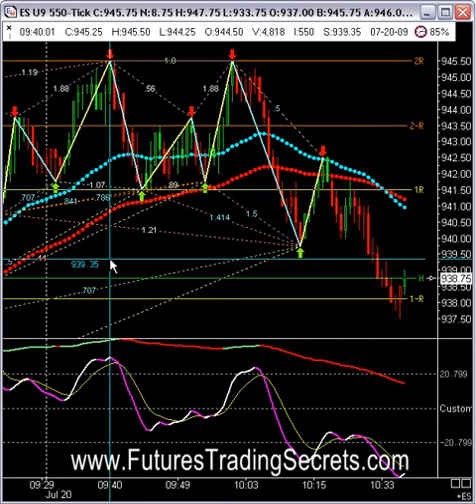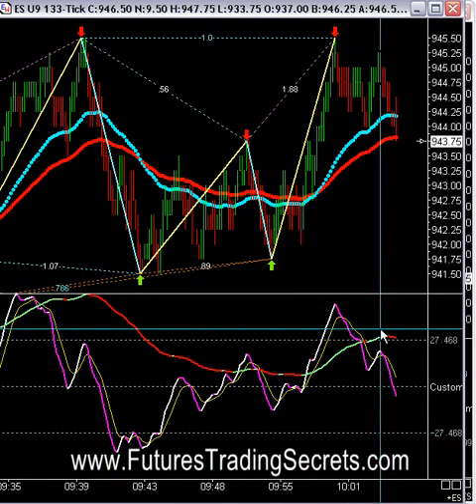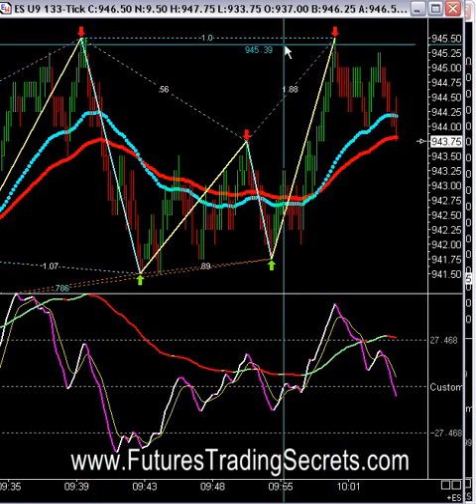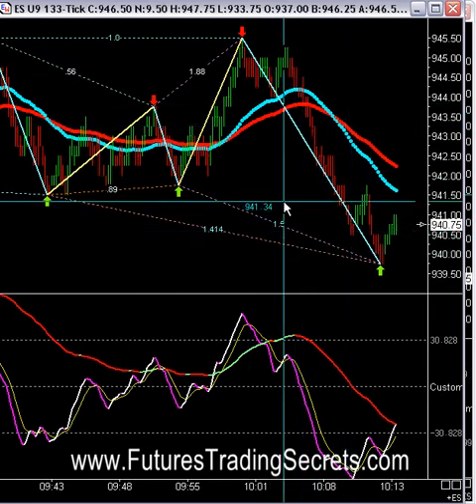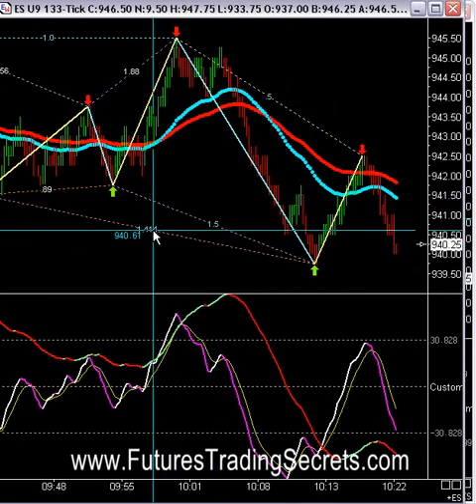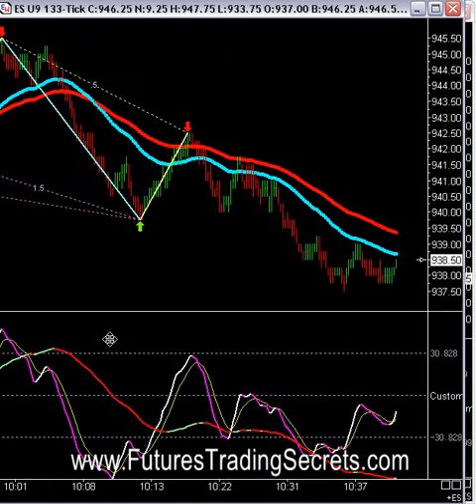Double Top Formation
Advanced techniques for trading futures, forex, commodities and options. Double Top Formation